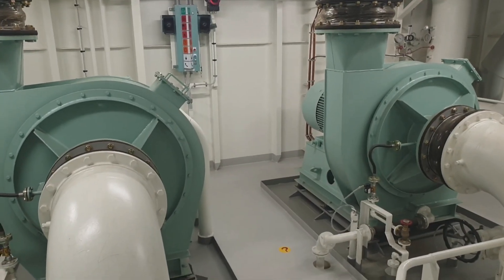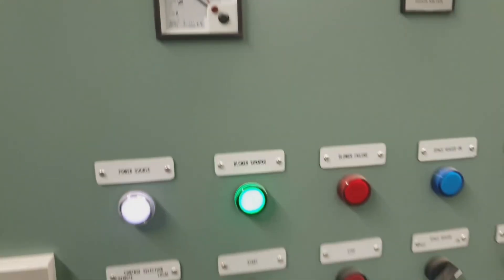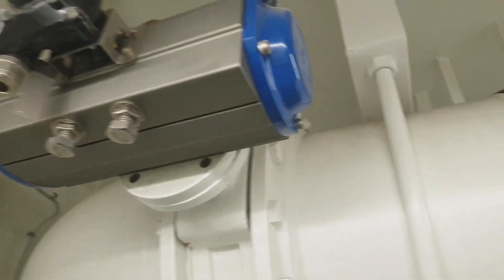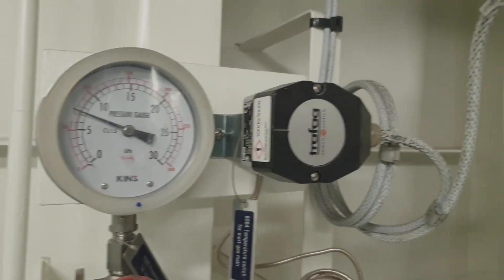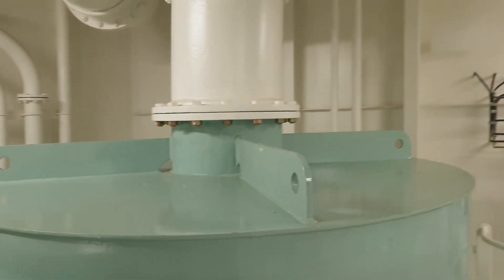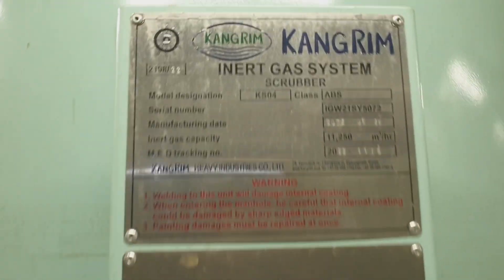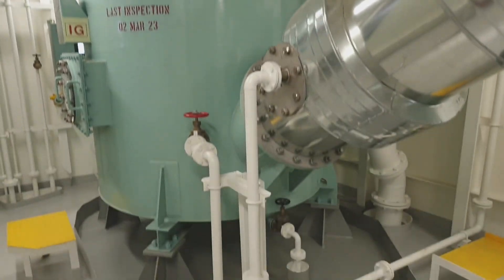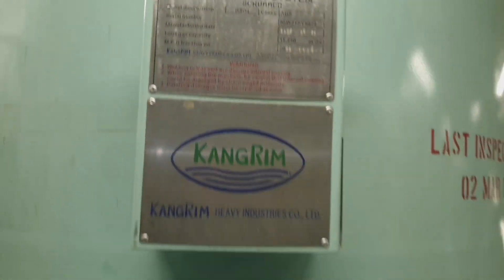WHAT IS AN INERT GAS SYSTEM